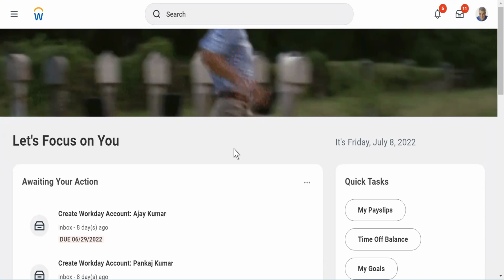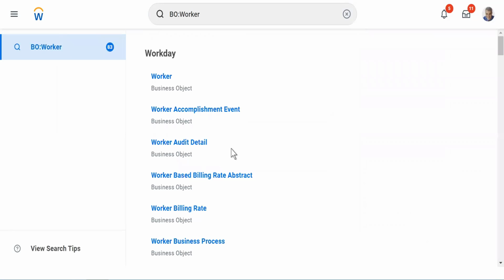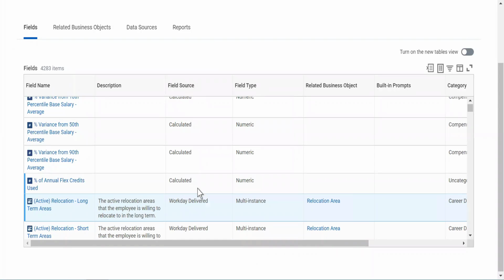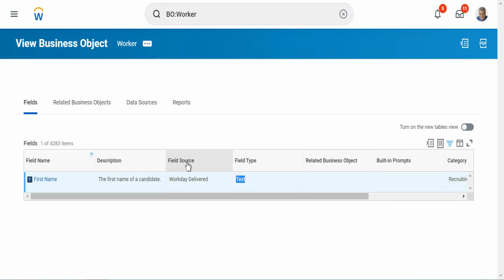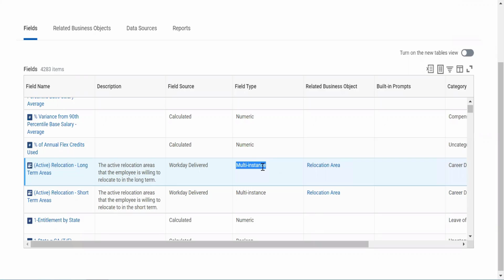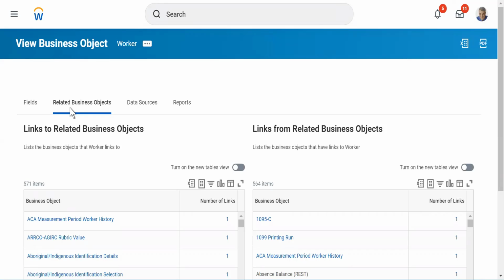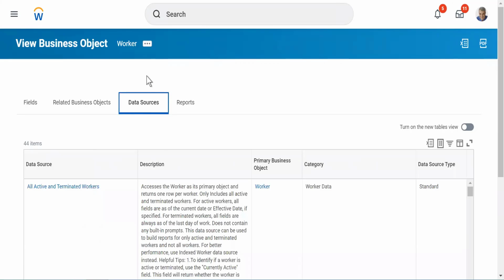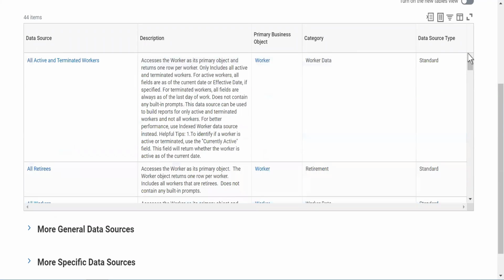Workday HCM Business Objects | Workday HCM Online Training | Workday HCM Tutorial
Looking for a comprehensive tutorial on Workday HCM? Look no further! This course will take you through everything you need to know about this powerful HR management tool. You'll learn how to use Workday HCM Business Objects and to manage employee data, create and track employee records, and much more.